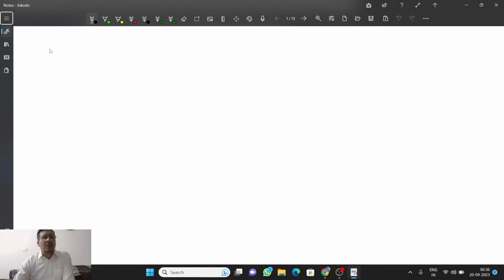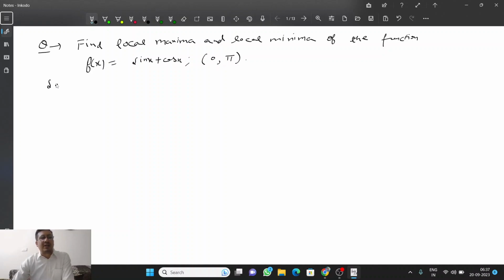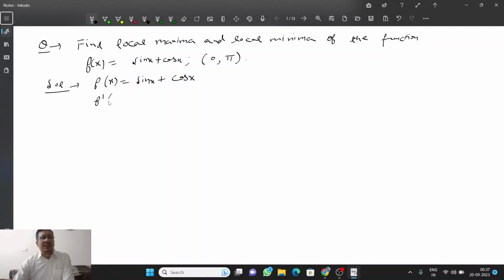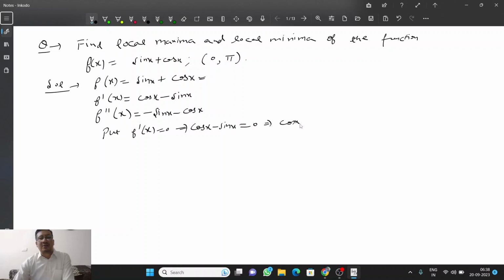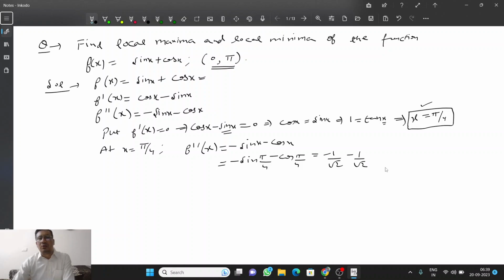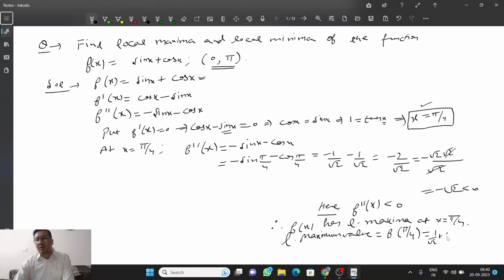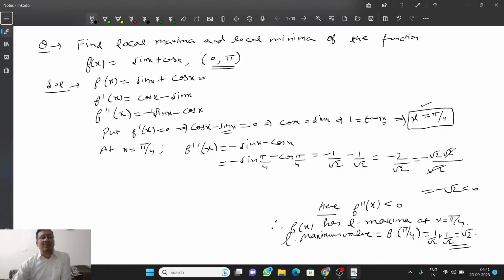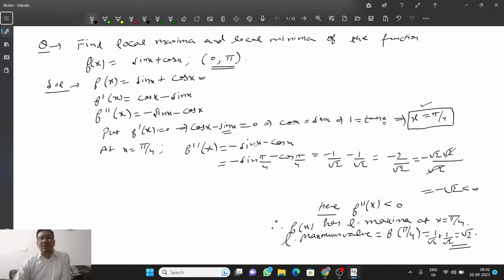local maxima and local minima,class 12th maths